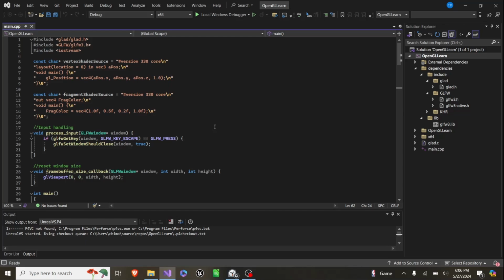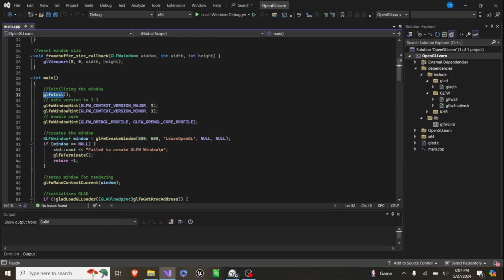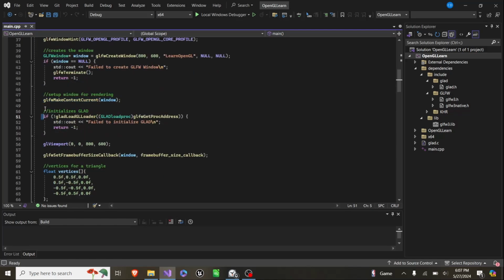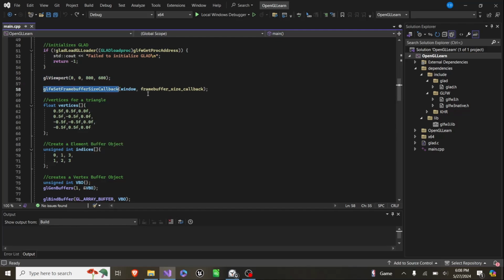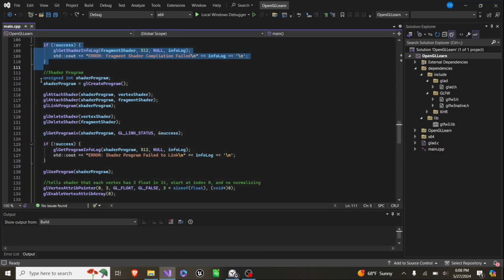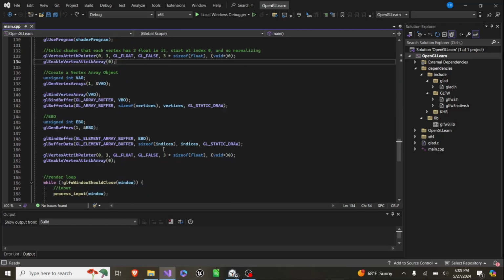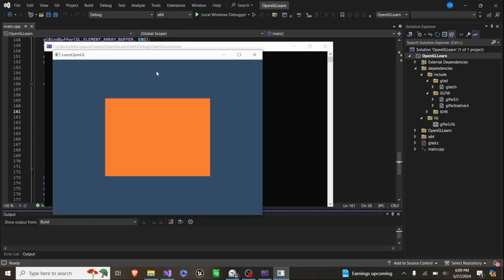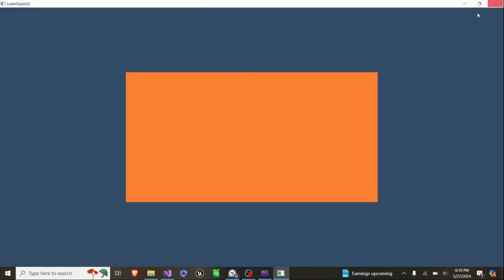OpenGL Demo in C++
Very basic video. I just wanted to share the beginning of how I am starting to learn OpenGL